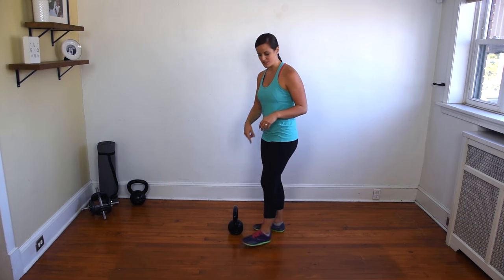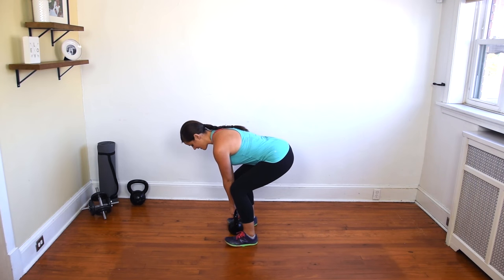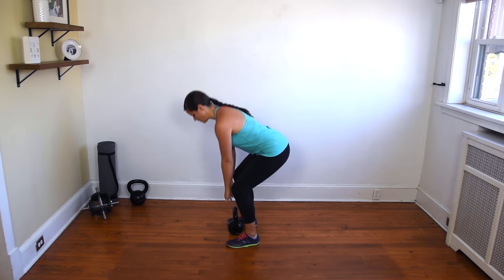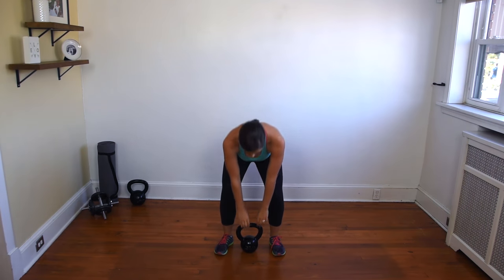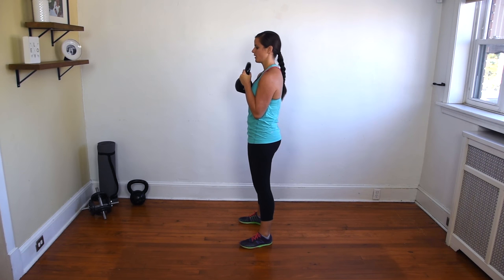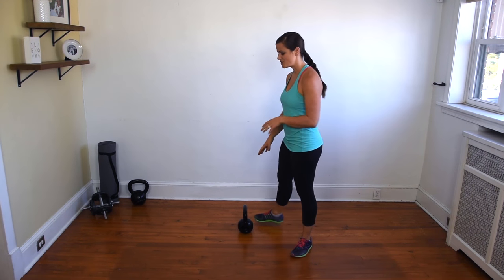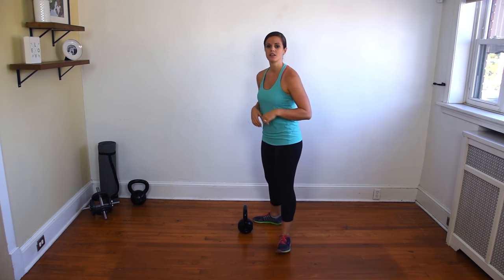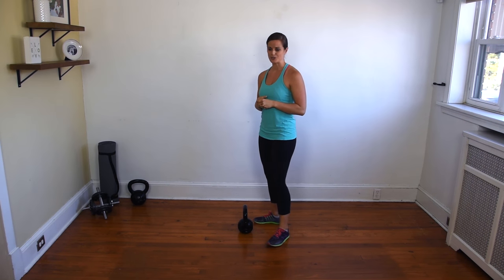How to Do Kettlebell Goblet Cleans With Proper Form - Exercise Tutorial